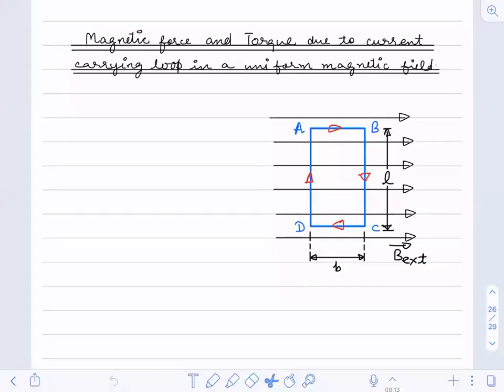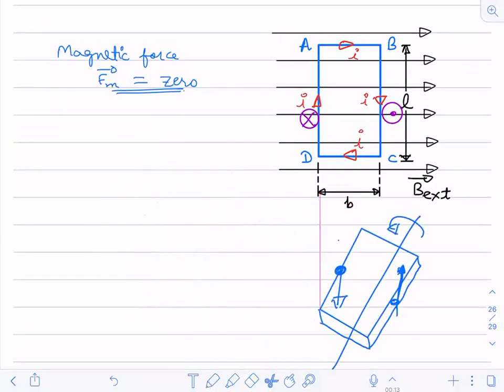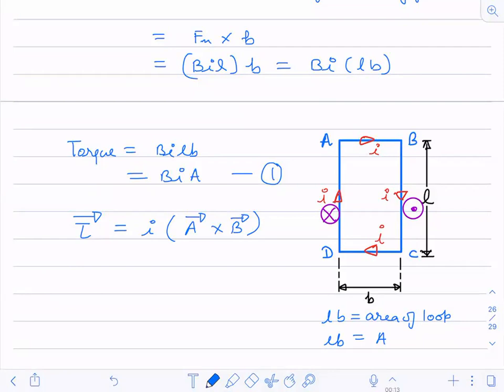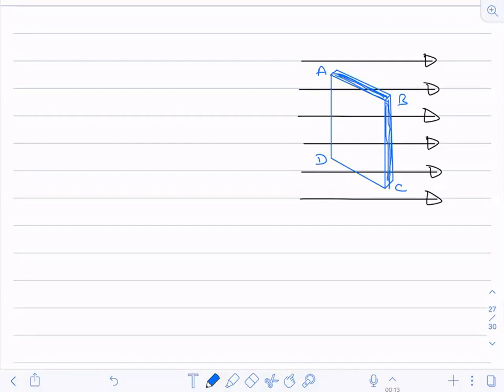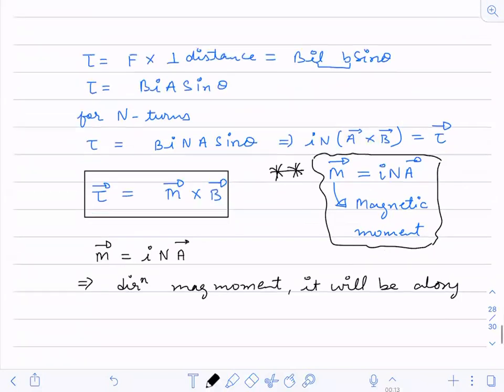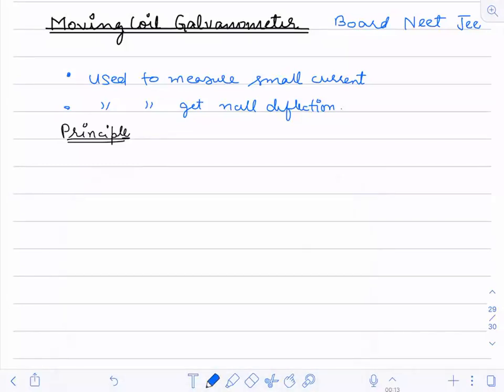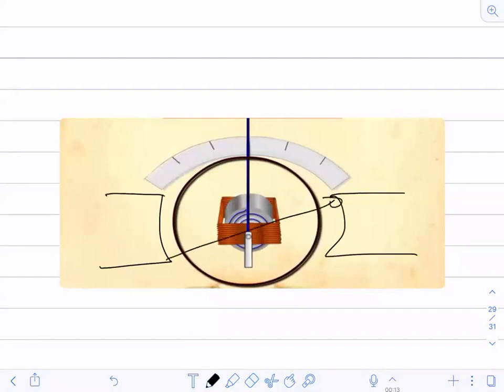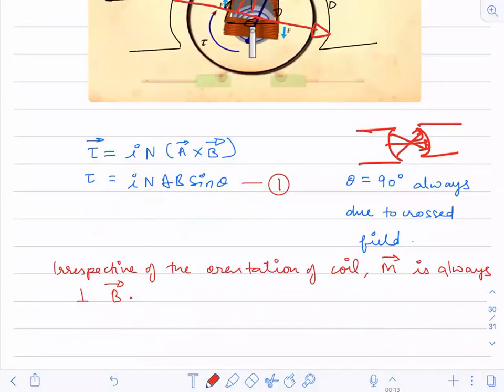July 06 - 12th - NEET - Physics - SZ1